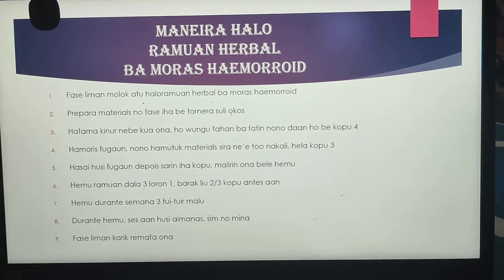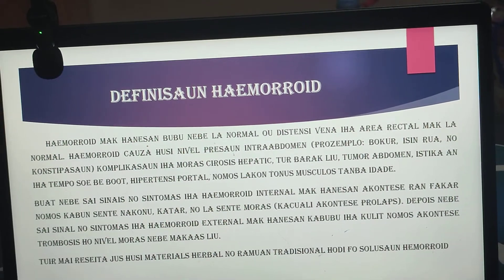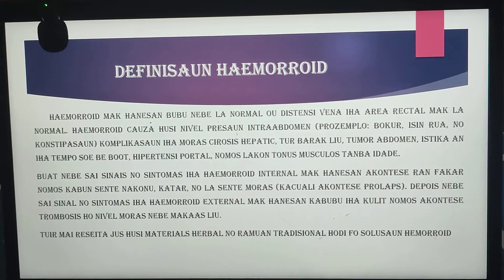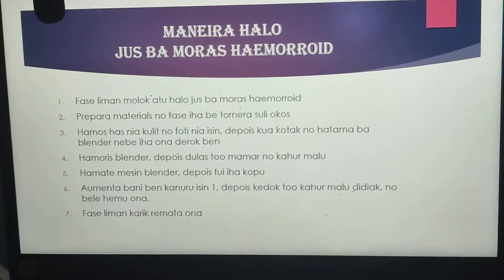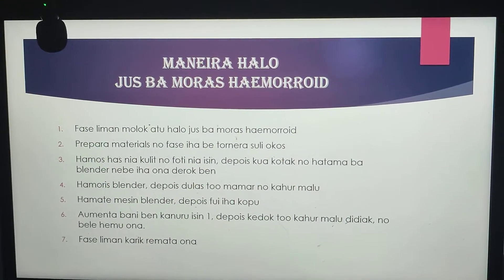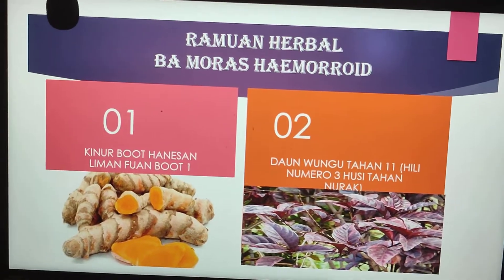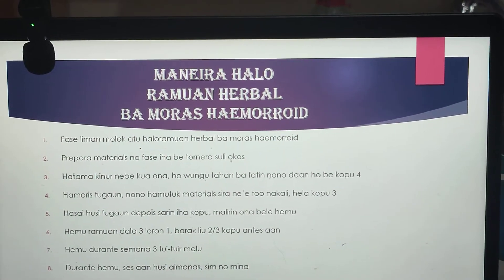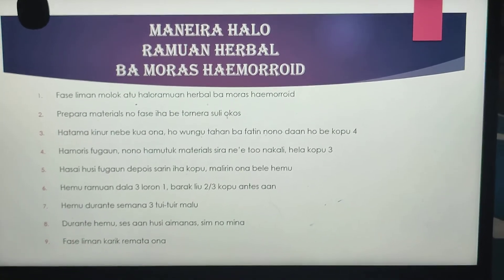AIMORUK TRADISIONAL BA MORAS KIDUN MATAN NAKLOSU (HAEMORROID)